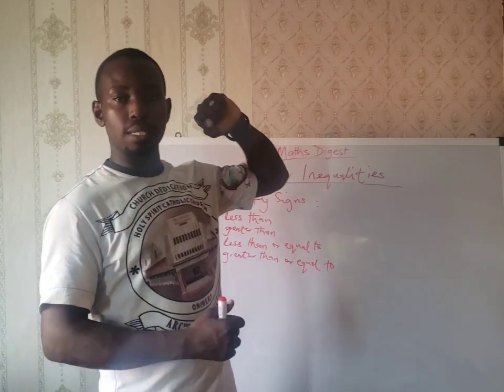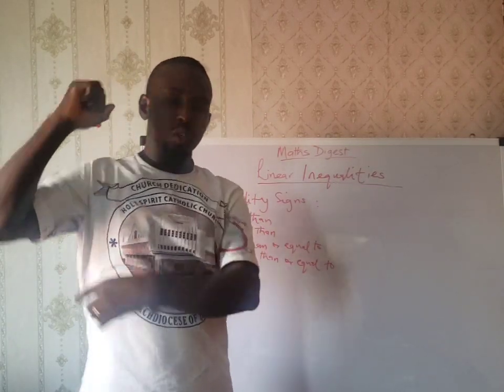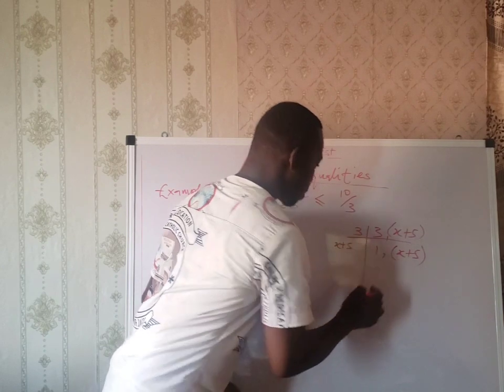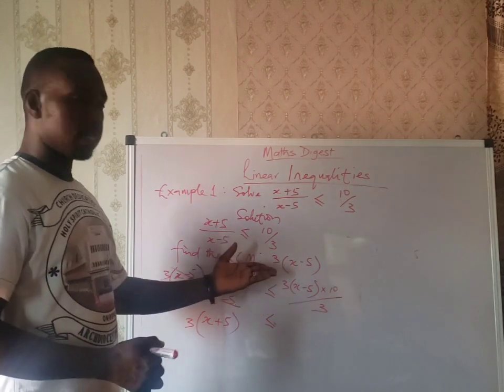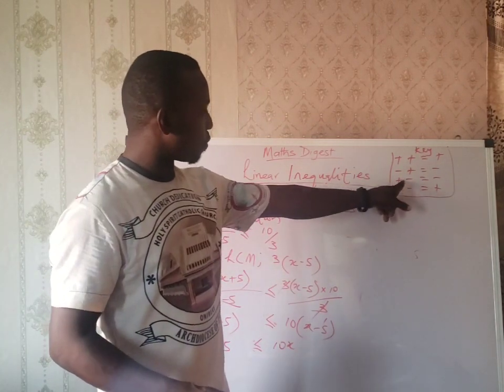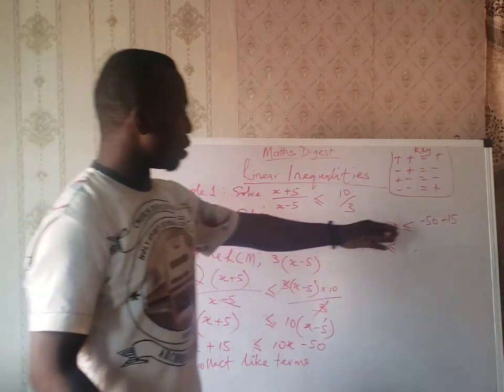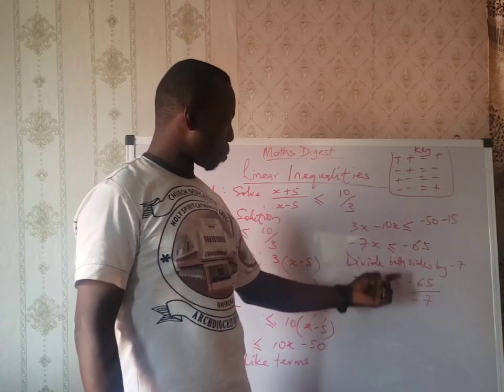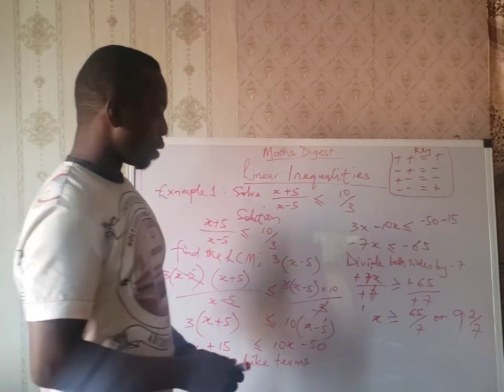Linear Inequalities from Maths_Digest